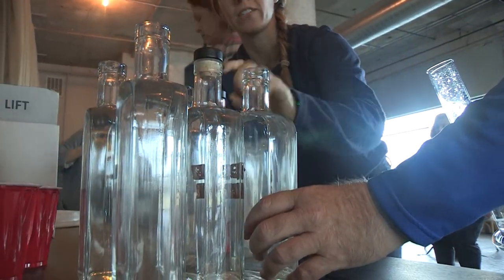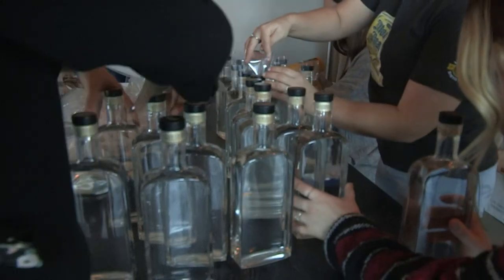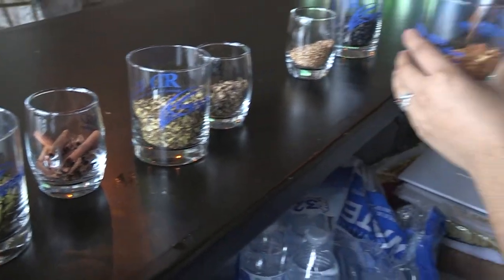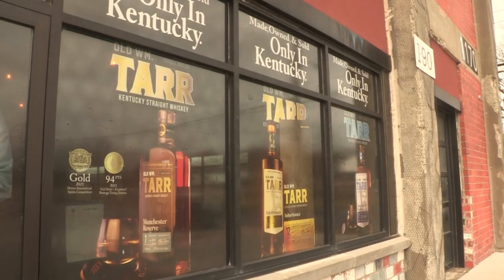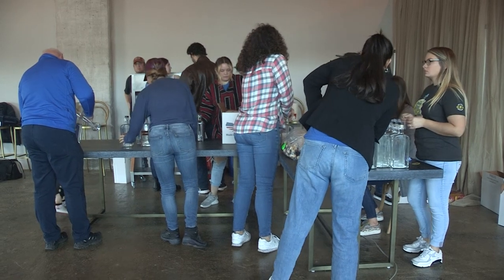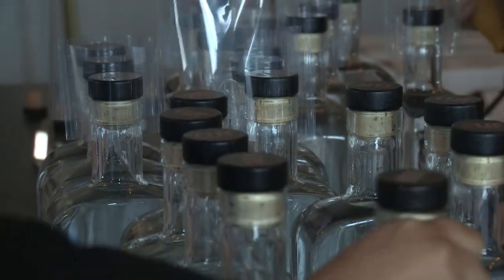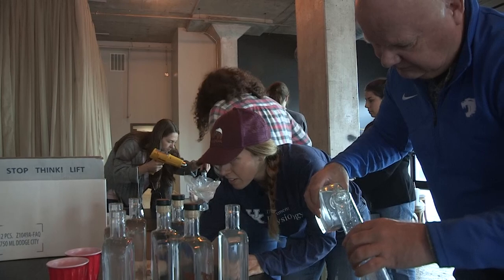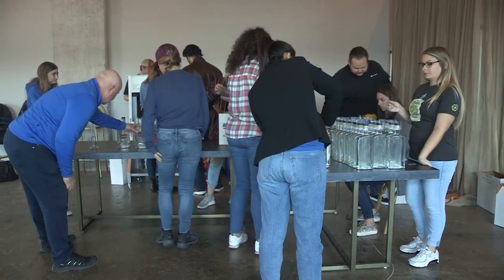UK students making gin in a real-world distilling experience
Students in the University of Kentucky's Distilling, Wine and Brewing program have the chance to get real-world experience that will help prepare them for a job opportunity in the industry.  That is no more evident than in the distilled spirits gin class where students get to do everything from distilling to fermentation to marketing.